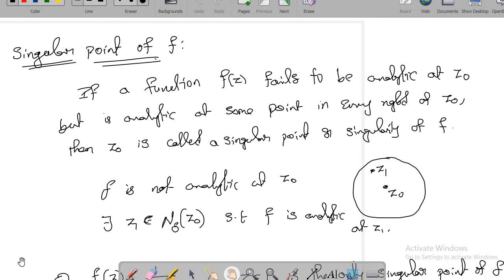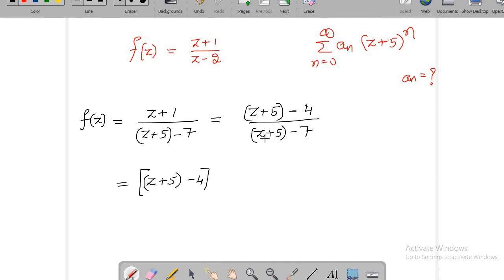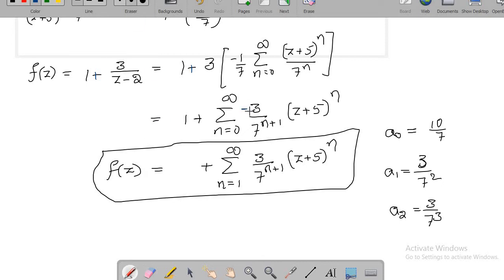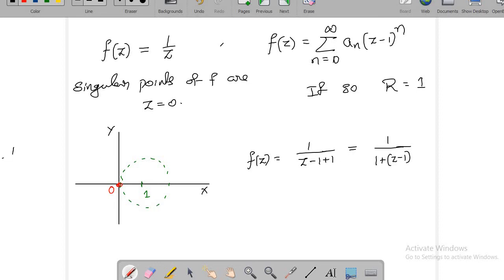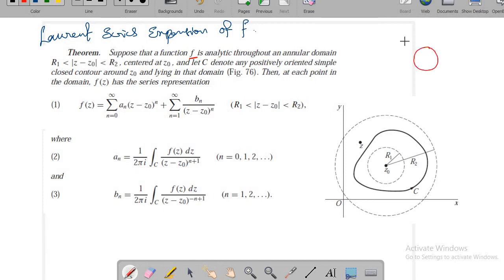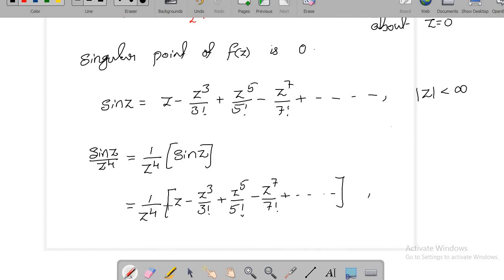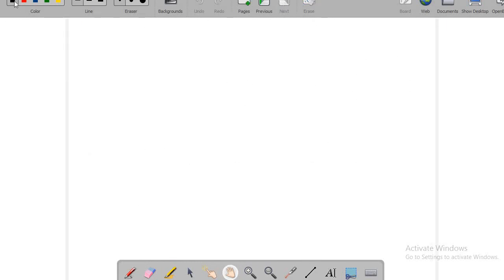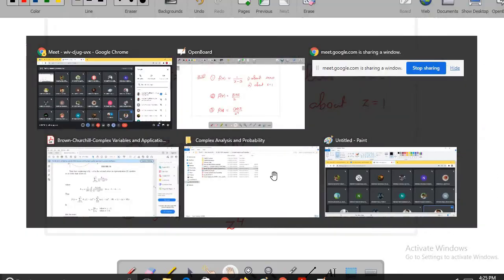Laurent Series Expansion-1